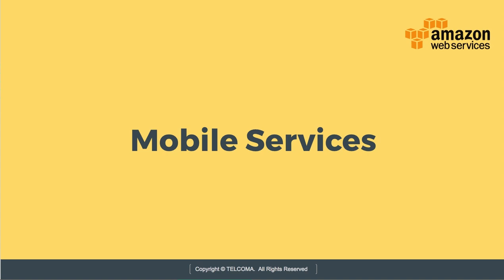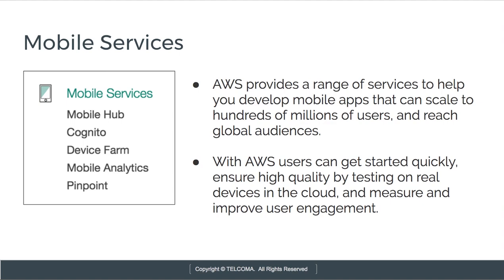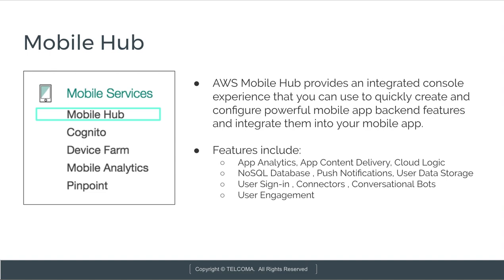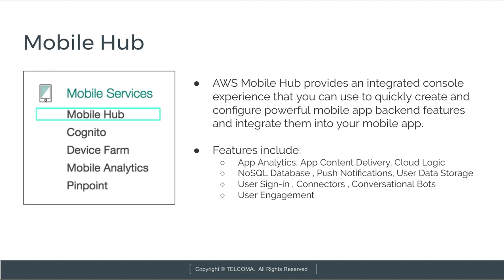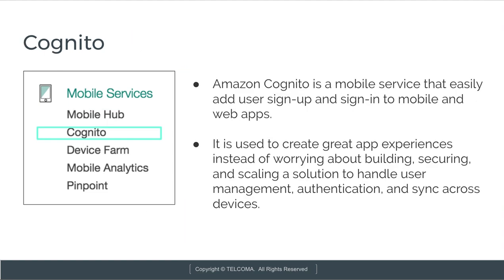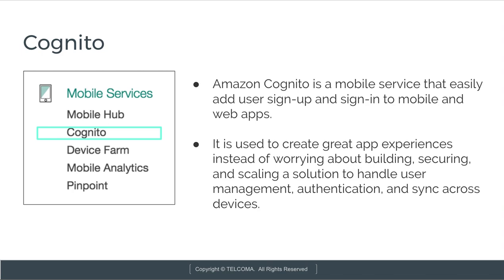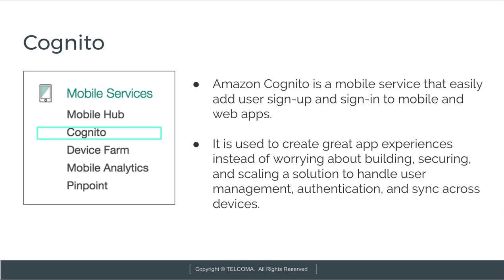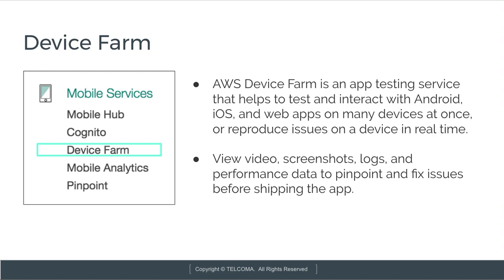17 AWS mobile services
AWS Mobile Services in the AWS Certified Solutions Architect Associate certification focus on enabling the creation, deployment, and management of mobile applications through services like AWS Amplify, AWS AppSync, and Amazon Cognito. These services streamline backend development, user authentication, and real-time data synchronization for mobile apps.